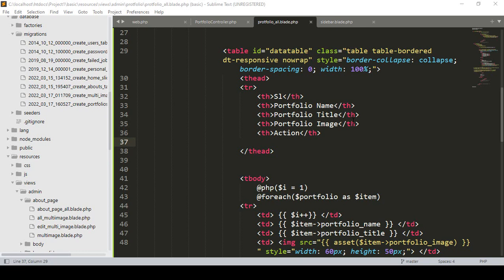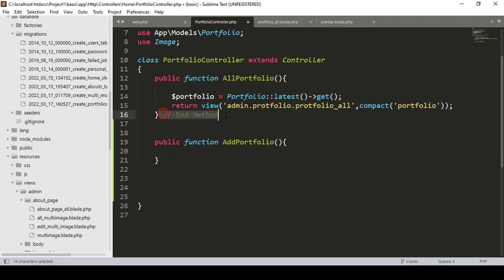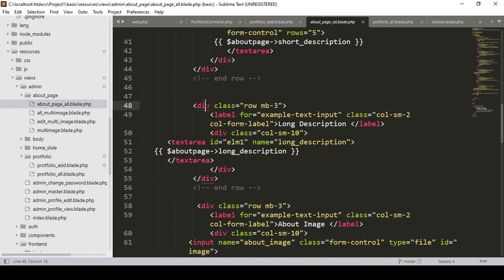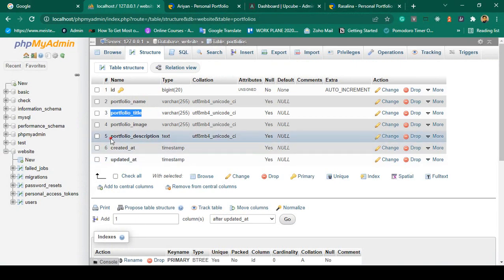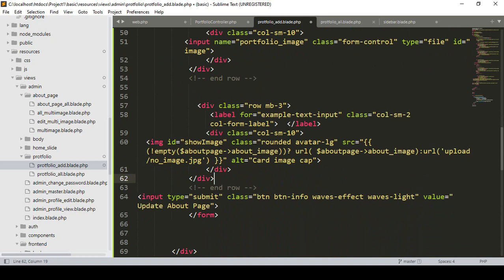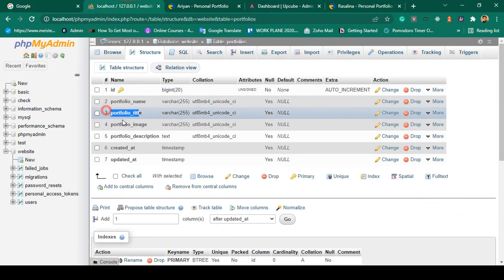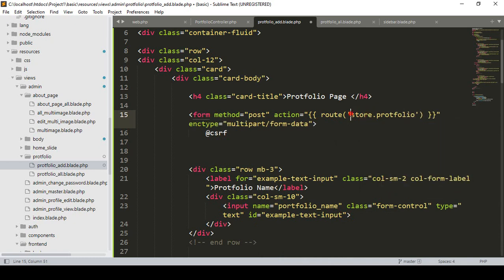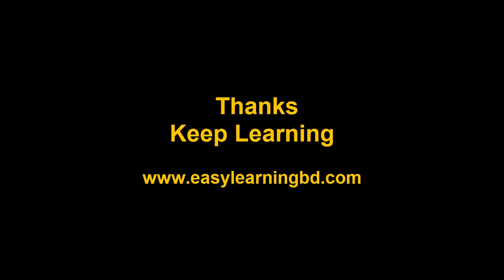Laravel 9 Project #54 | Backend Portfolio Page Setup Part 2